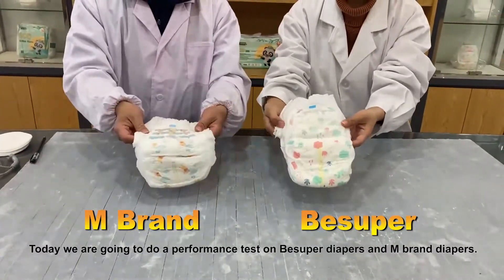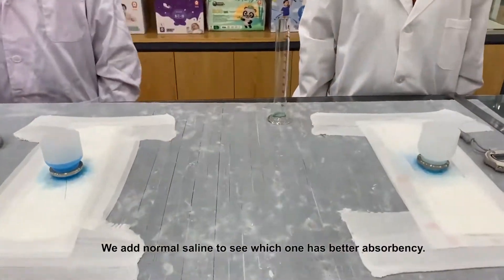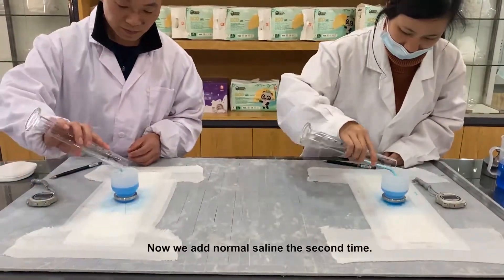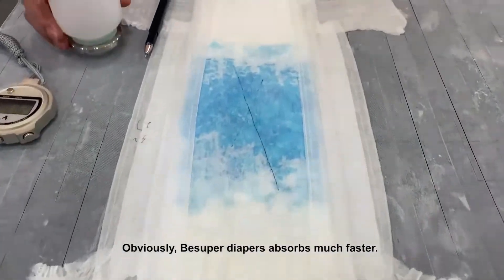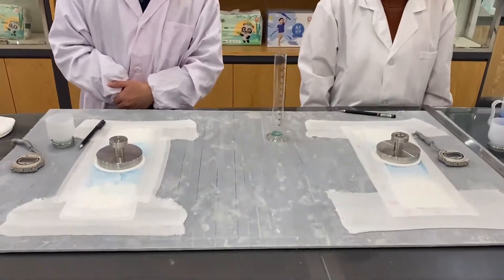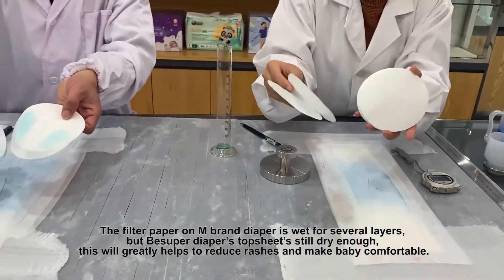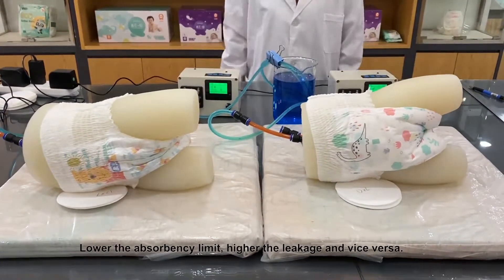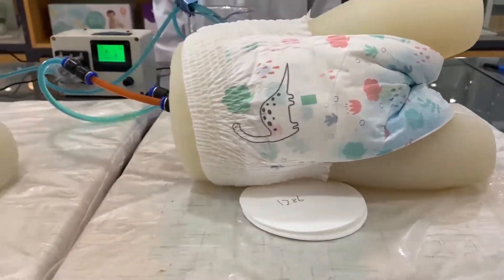Performance Test- BESUPER Pull-up Diaper Pants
Introduction of Besuper Colorful Baby Diaper